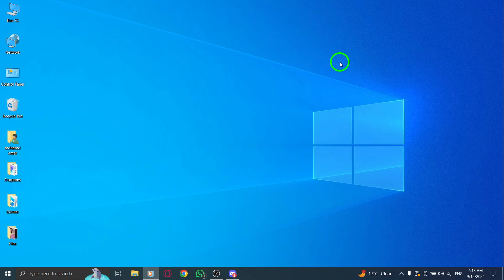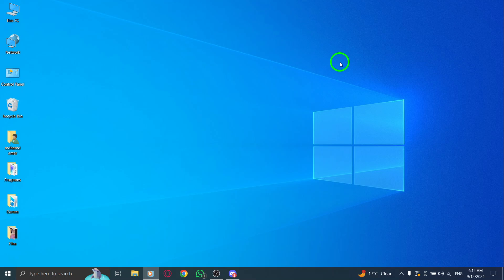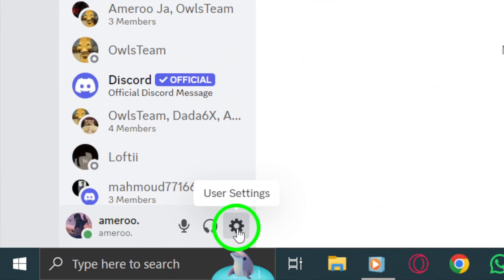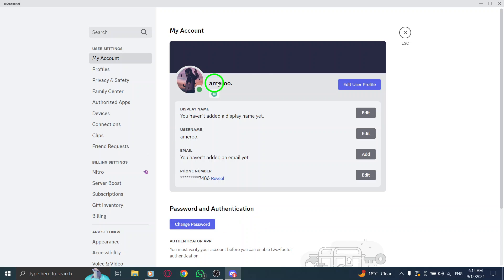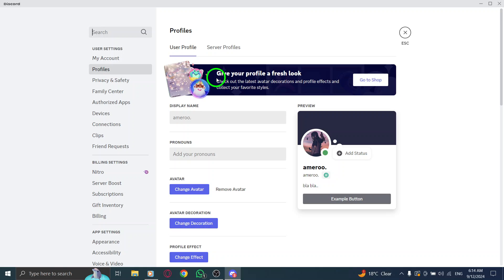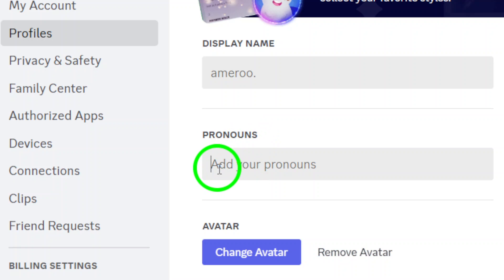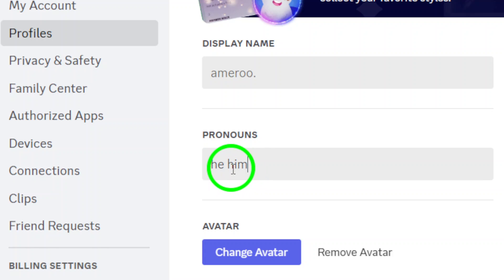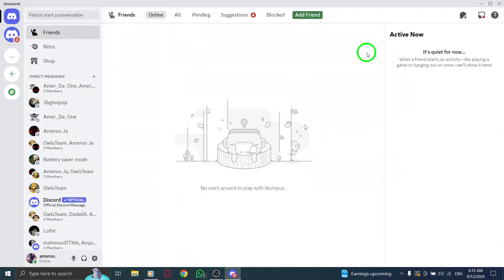How to Add Your Pronouns on Discord On PC (New Update)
Learn how to add your pronouns on Discord with this quick guide. With a recent update, Discord has made it easier for users to express their identity. Follow these simple steps to update your profile and include your pronouns.
Steps:

1. Open Discord.
2. Click on the gear icon.
3. Click on My Account.
4. Click on Edit User Profile.
5. At the Pronouns bar, write what you want.

Updating your profile with your pronouns helps create a more inclusive online community. Don't forget to personalize your Discord experience today.

Chapters:
00:00 Intro
00:12 Soultion
01:05 Outro